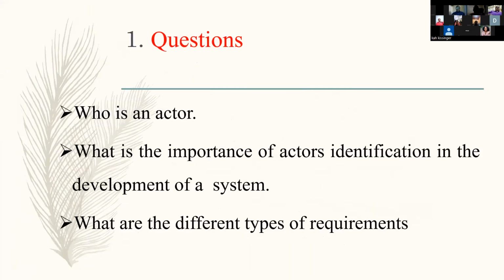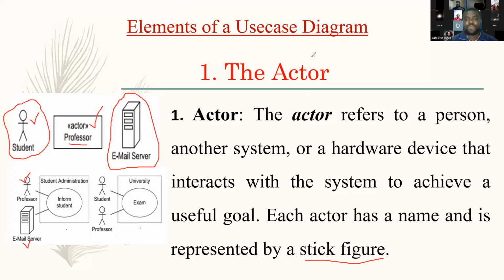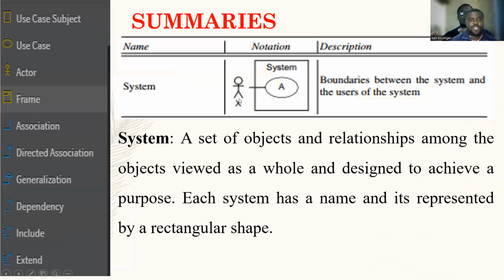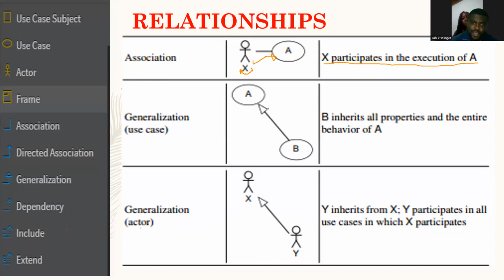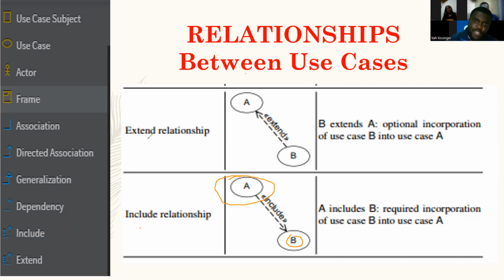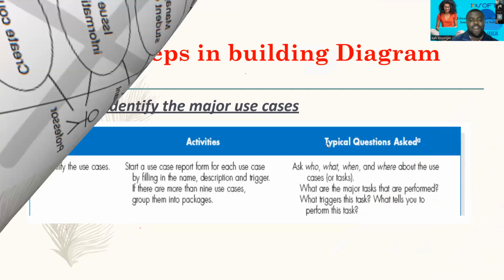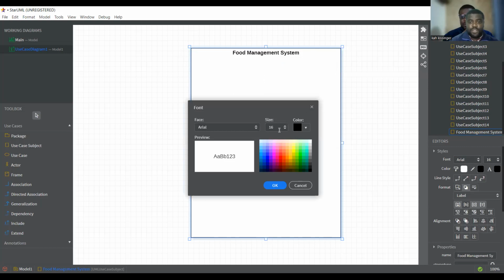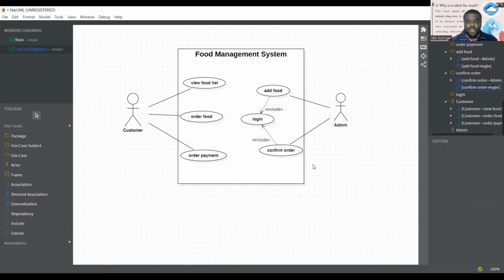5.0 Use case Analysis.KTech4Analyst by Engr. Kah Kissinger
5.0 Use case Analysis.KTech4Analyst by Engr. Kah Kissinger